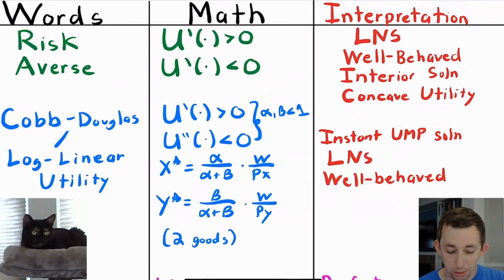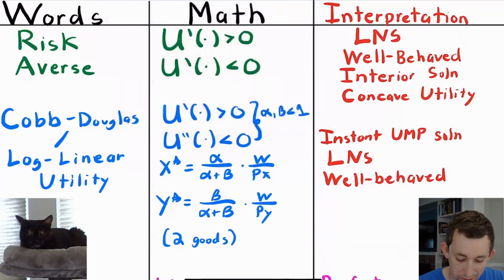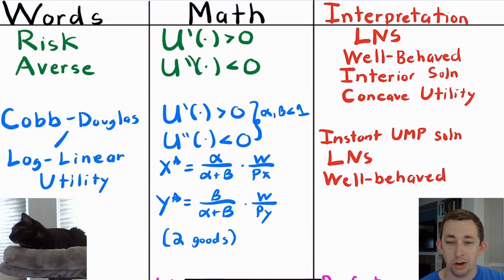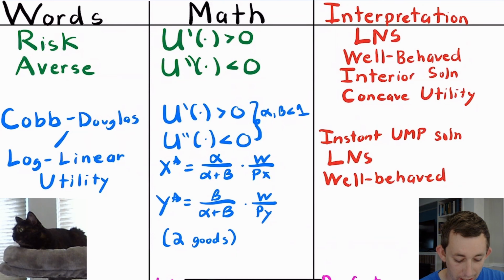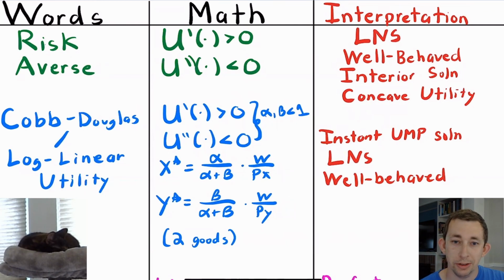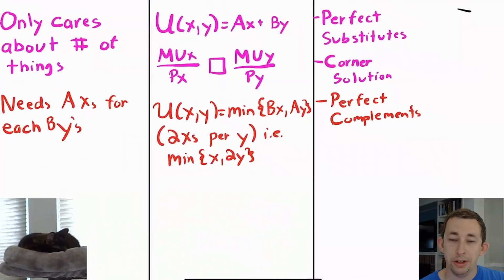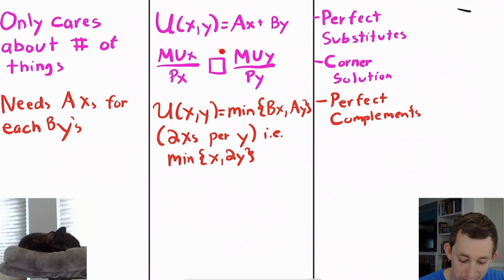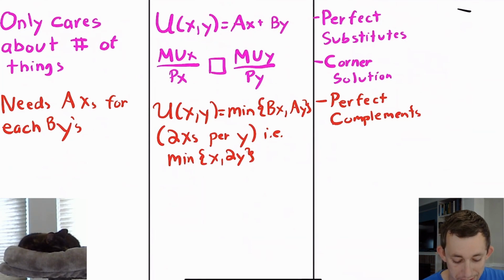3 Tips For Utility Maximization in 3 Minutes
Micro Struggle | Tips for Utility Maximization in 3 Minutes:
In this video I talk about tips for reading Utility Maximization Problems and translating words into math and intuition about the problem and the solution to the Utility Maximization Problem.

Timestamps:
0:00 - Intro
0:23 - Tip 1: Risk Averse Utility
1:01 - Tip 2: Cobb-Douglas Utility
1:34 - Tip 3: Perfect Substitutes and Perfect Complements